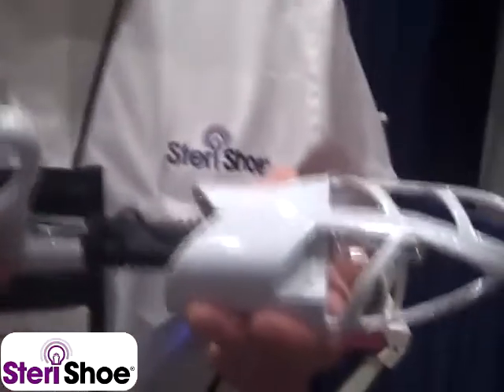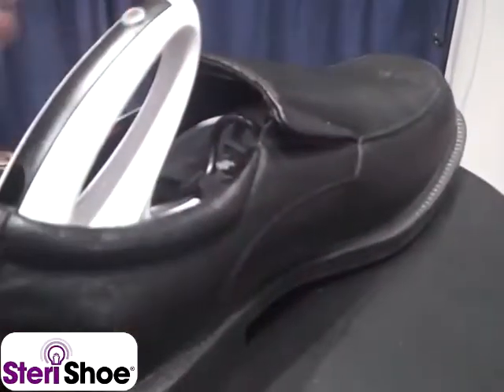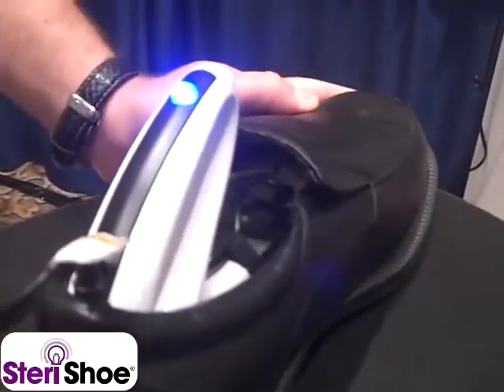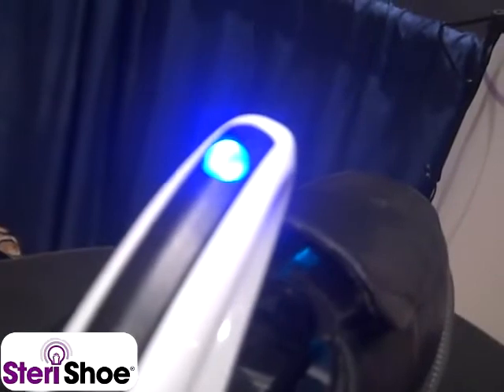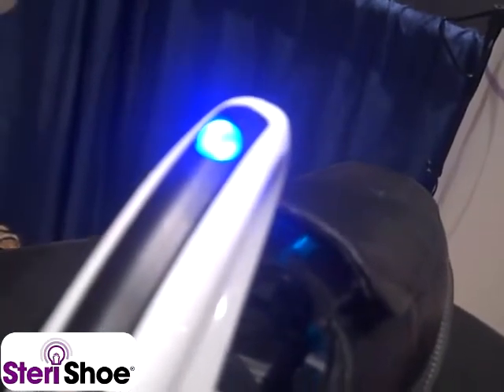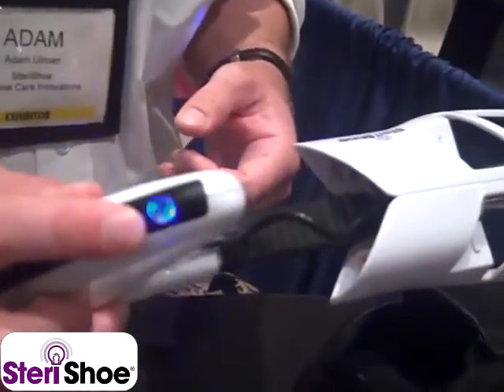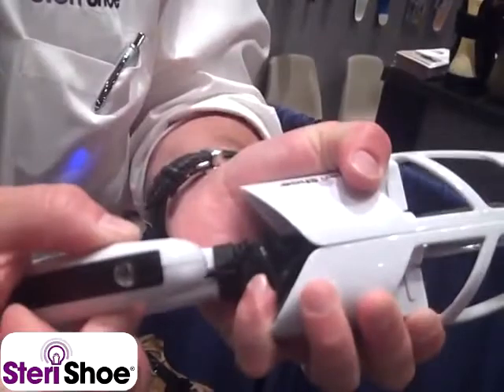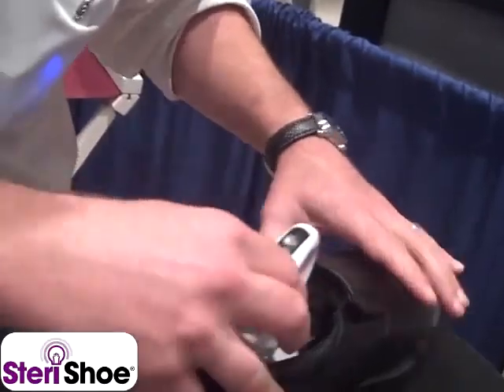Adam Ullman- Sterishoe Foot Sanitizer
Adam Ullman from Sterishoe introduces the world's first Ultraviolet Shoe Sanitizer.